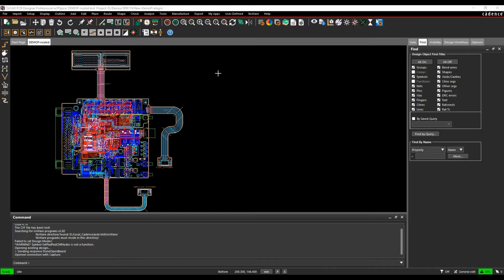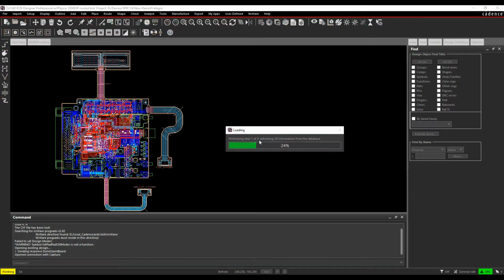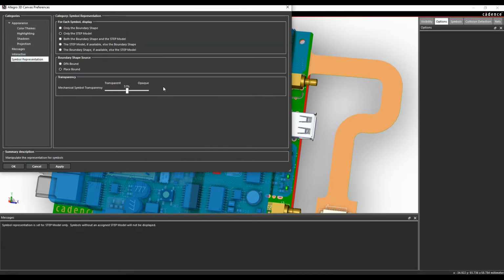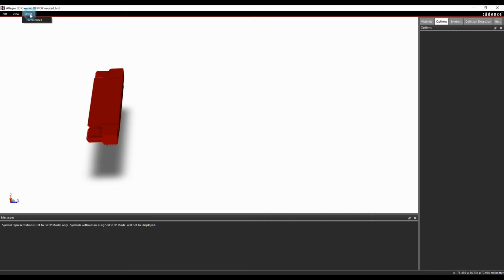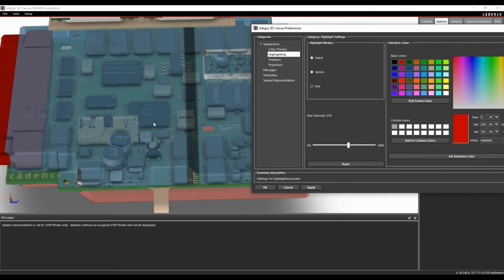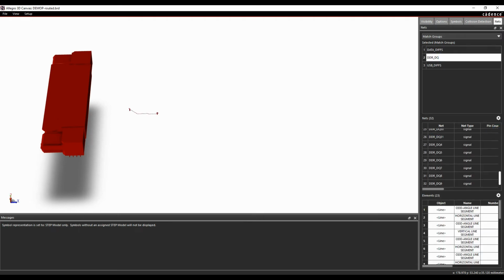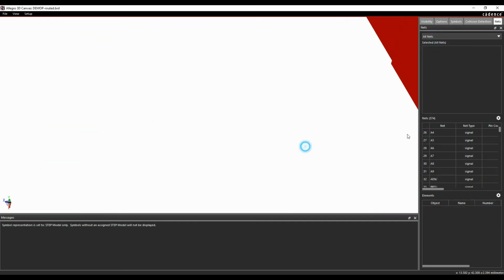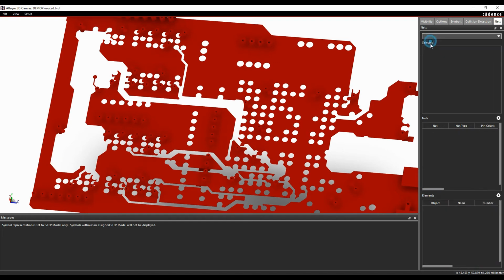Cadence PCB Editor 3D Canvas Highlight Selections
Here we explore the PCB Editor 3D Canvas Highlight Selections